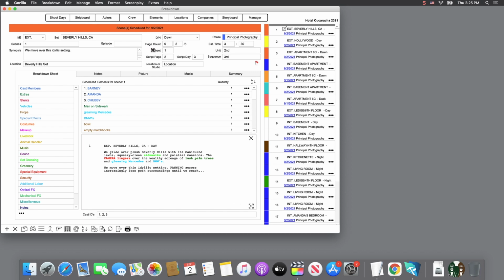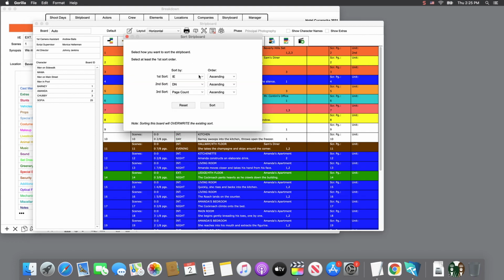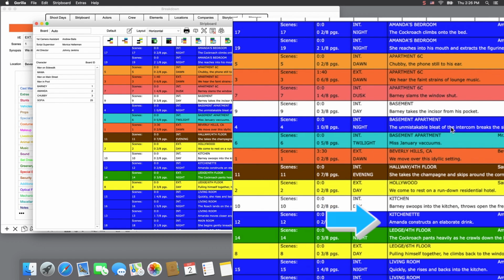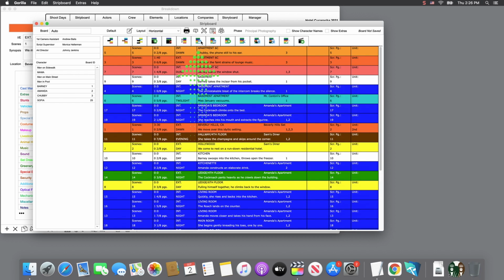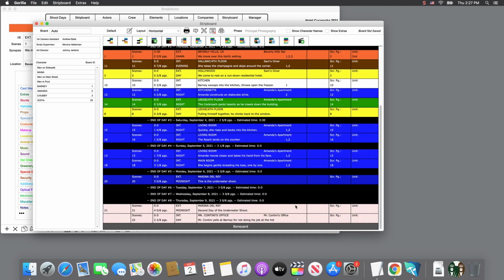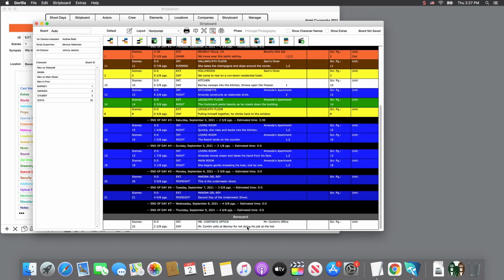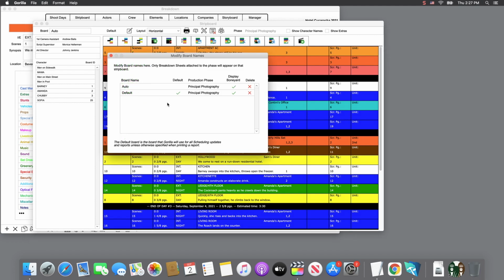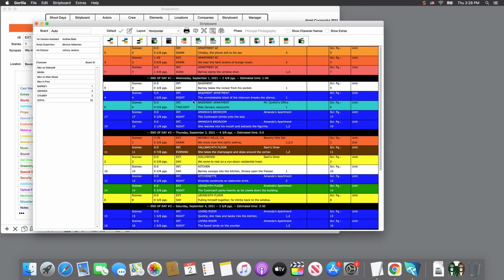Auto Creating a Stripboard in Gorilla Scheduling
Learn how to use the auto sort feature to sort your Stripboard in Gorilla.